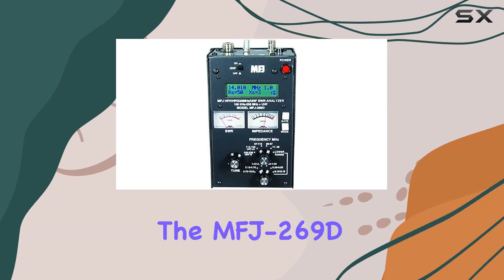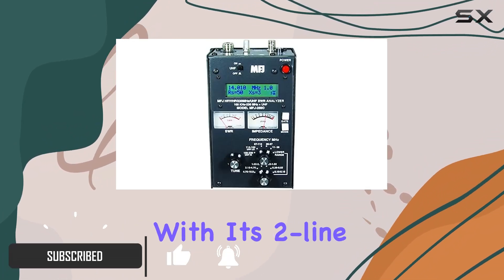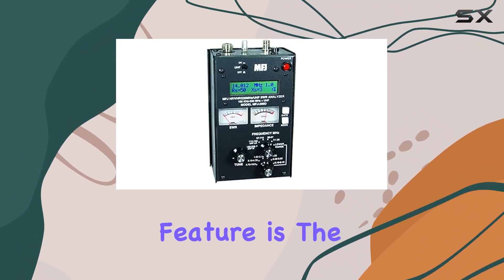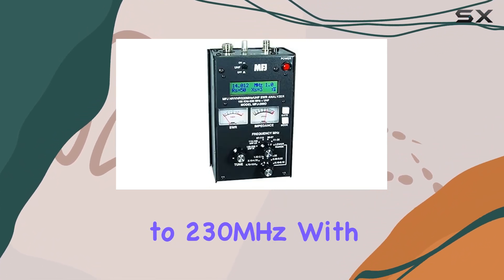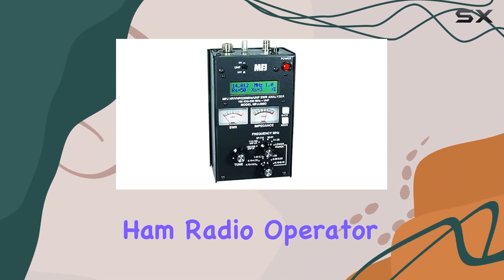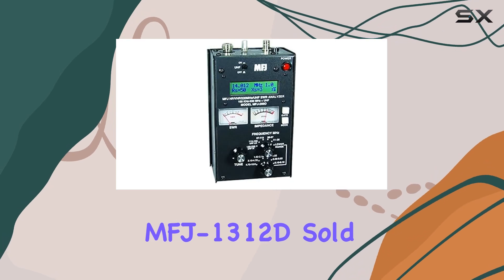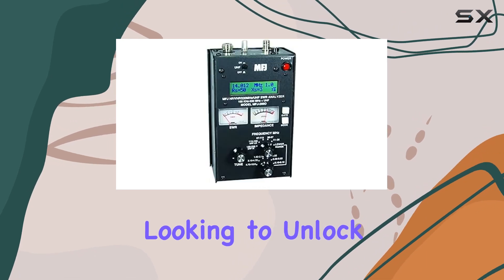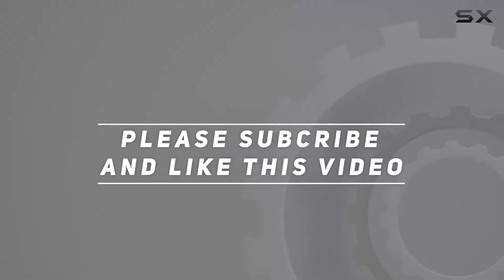MFJ-269D Antenna and SWR Analyzer: Unlocking Your Antenna's Potential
0:00 Intro
0:06 Review

Things that we mentioned in this video:
MFJ-269D MFJ269D Original MFJ : B0991HSCFH